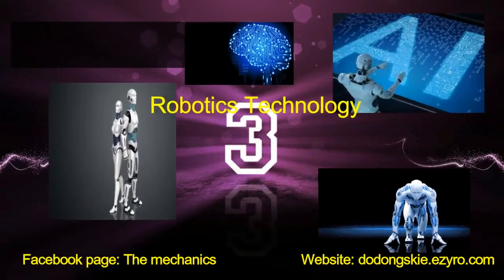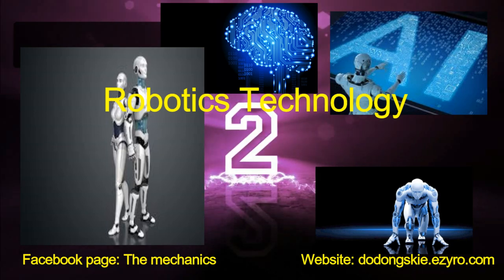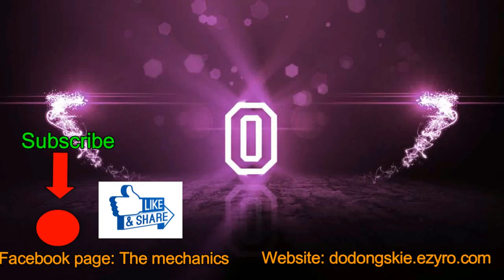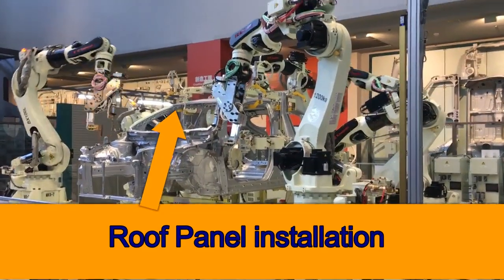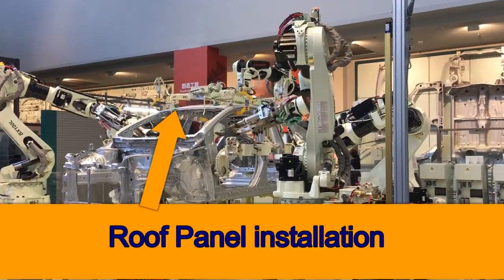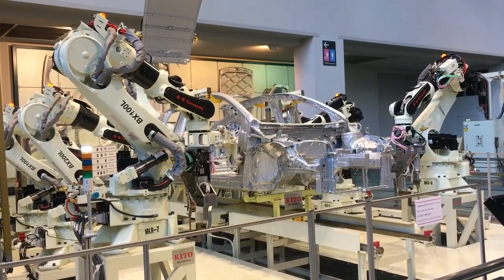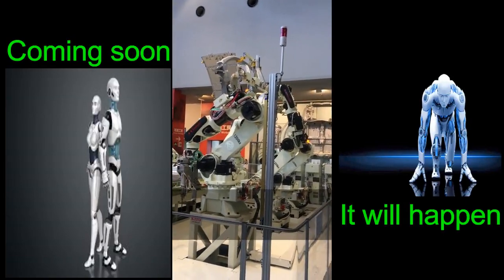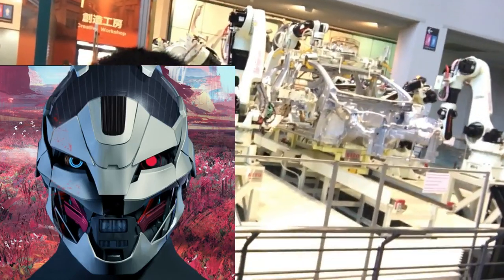robotics technology 3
it will give us information how fast the technology.